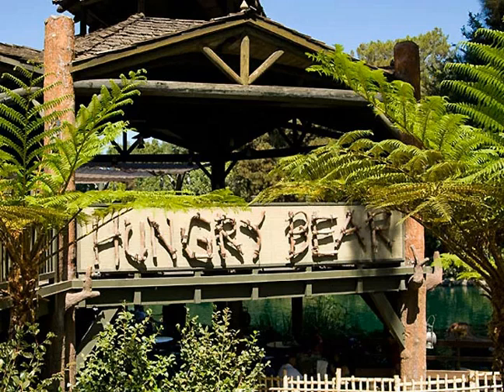Hungry Bear Restaurant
The small counter-service restaurant features sandwiches and burgers and includes some interesting choices such as the Pioneer Chili Cheeseburger with sides of sweet potato fries and nicely battered onion rings. The Crispy Chicken Sandwich is slathered in a honey-mustard sauce -- to please hungry bears, no doubt. Another standout selection is Big Al's Chicken Salad, which dresses lettuce and chicken with intriguing toppings such as watermelon, candied pecans, and dried cherries. The lovely, shaded seating area overlooks the Rivers of America..
From our panel of judges: Laura Gilbreath of AllEars recommends the Fried Green Tomato Sandwich and says to save room for the individual handmade pies. Yum!.
Location: Critter Country at Disneyland.
Food: American.